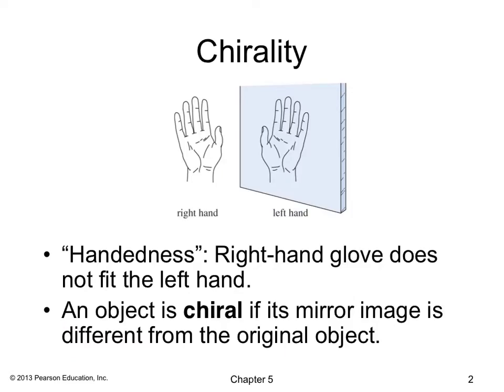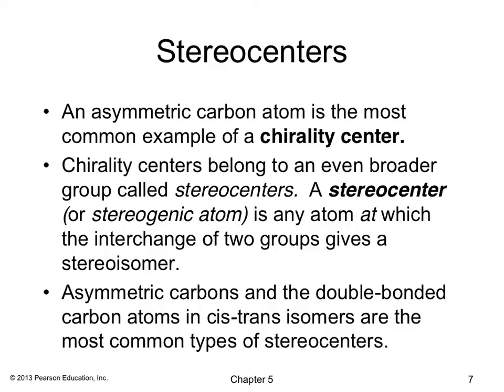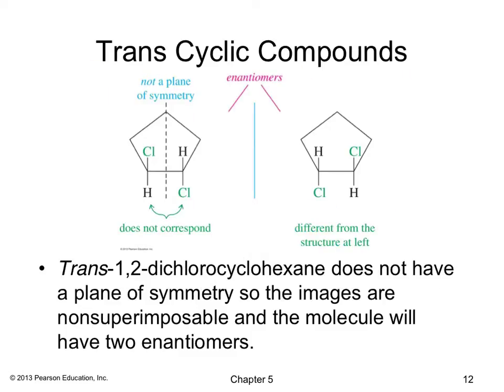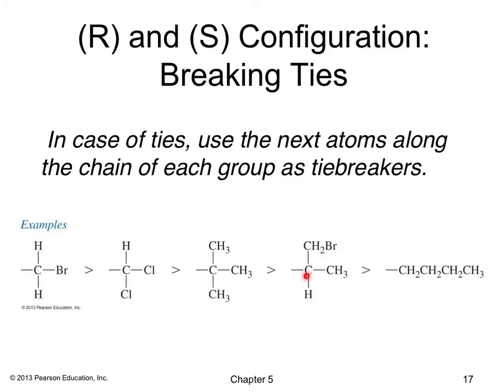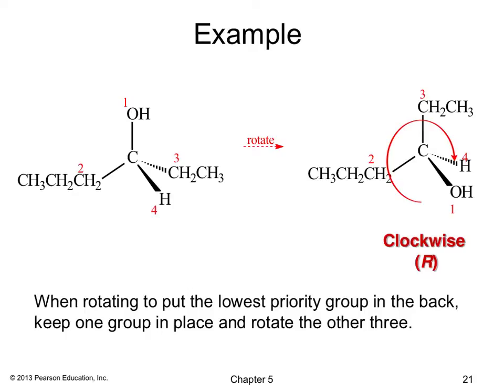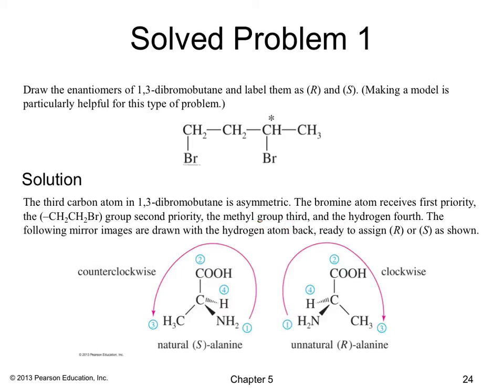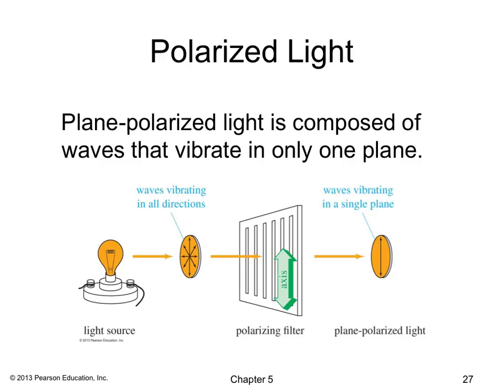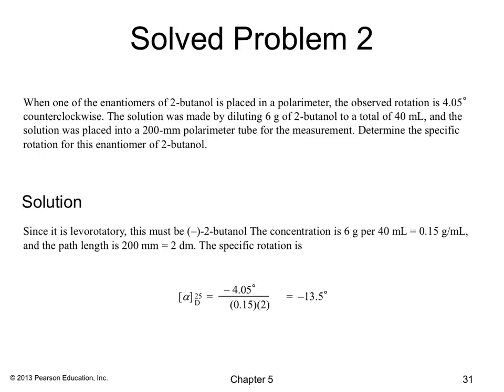Chapter 5 Part 1 Montclare Organic Chemistry